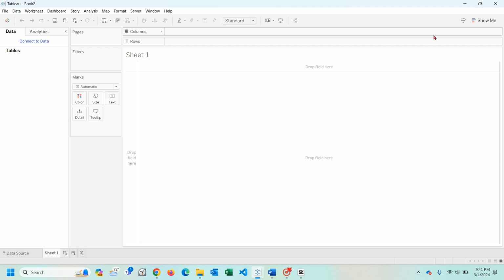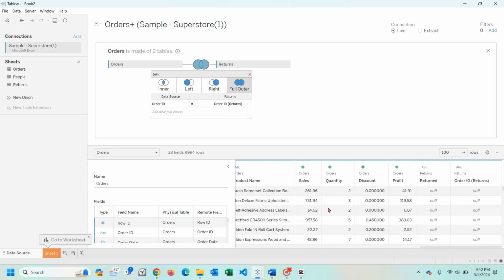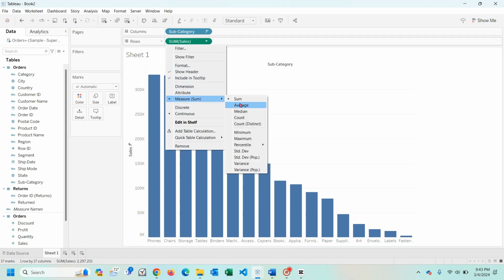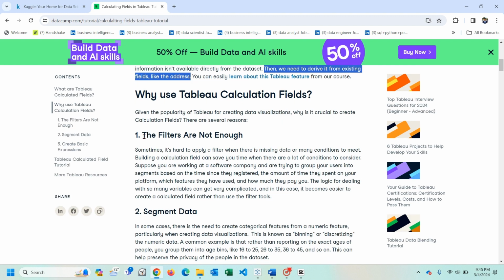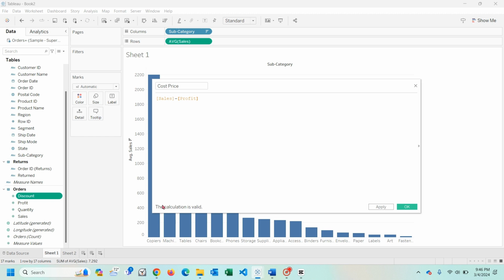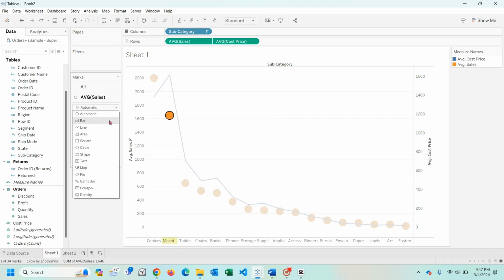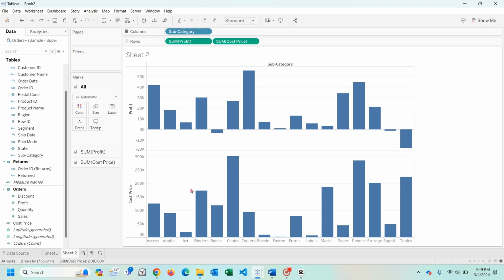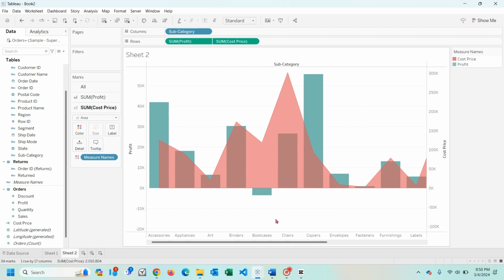Tableau Tutorial for Beginners-Calculated Fields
Calculated Fields in Tableau allow users to create new fields in their data based on existing data or expressions. These fields are generated dynamically and can be used for various purposes such as creating custom metrics, aggregations, or applying logic to the data. They provide flexibility and customization within Tableau, enabling users to perform complex analysis and visualization without altering the original dataset. Calculated Fields empower users to derive insights and make data-driven decisions efficiently.